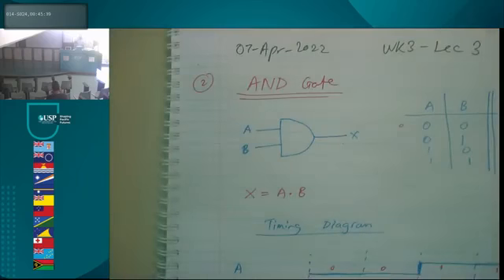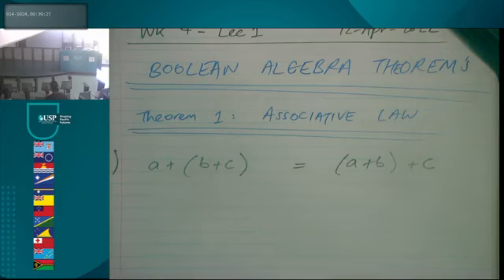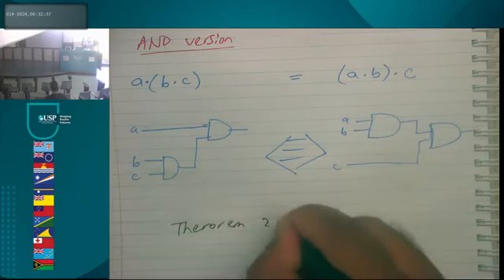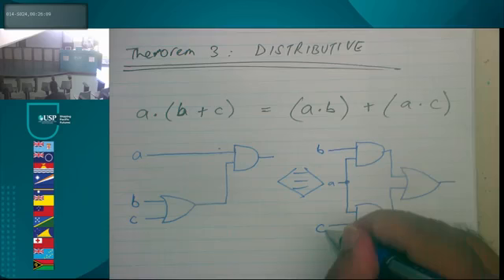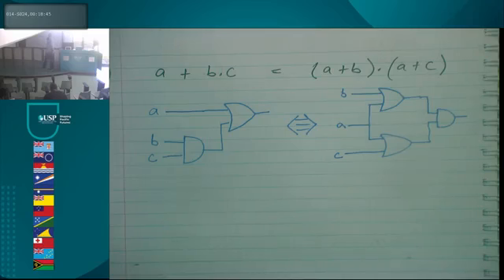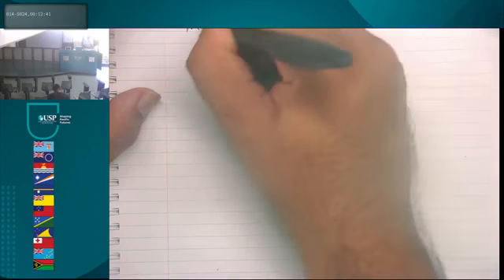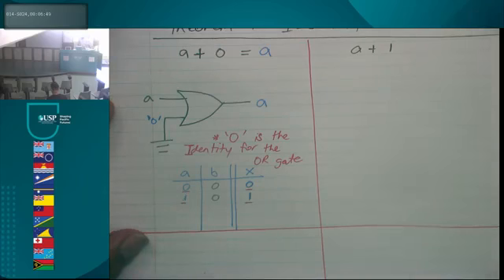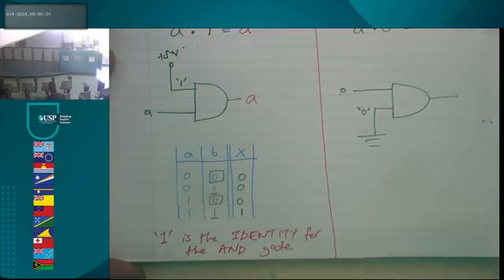EE222 Week4 Lecture1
Topic Covered:
- Boolean Algebra Theorems